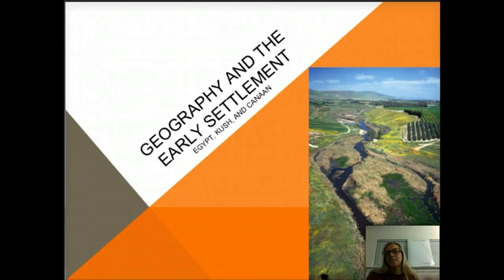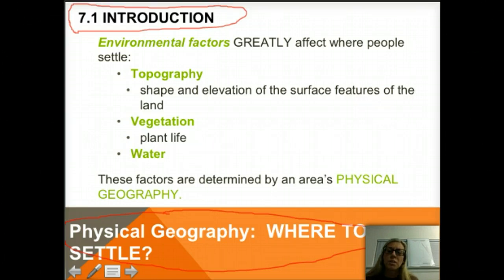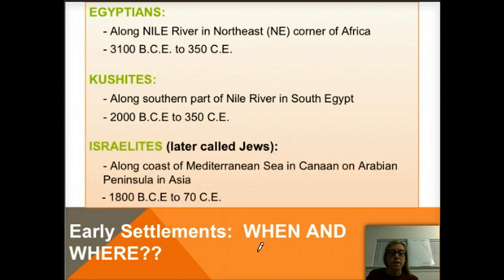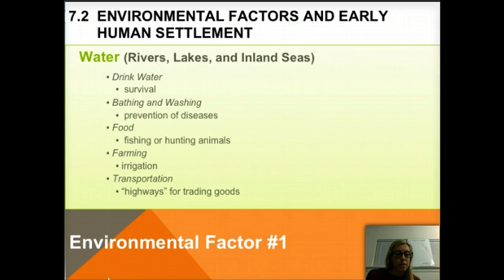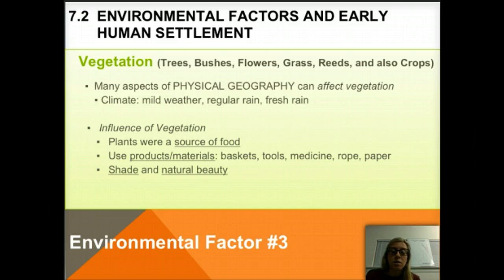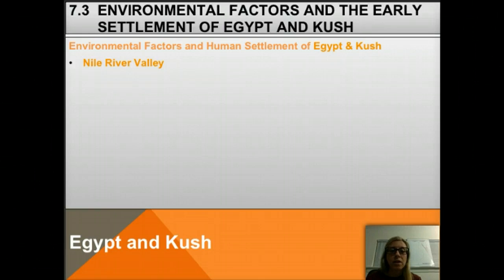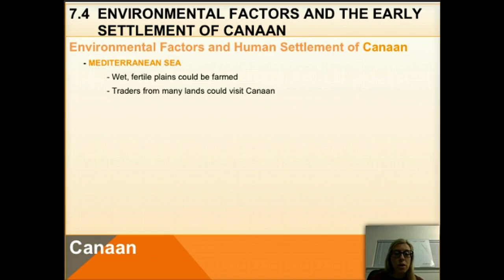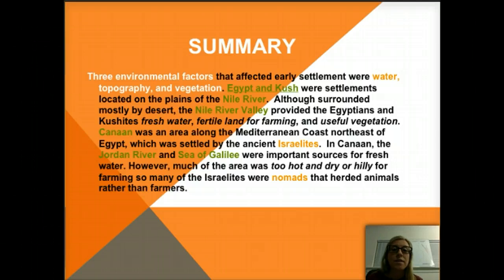Geography and the Early Settlement of Egypt, Kush, & Canaan